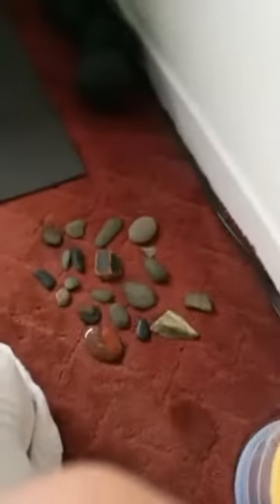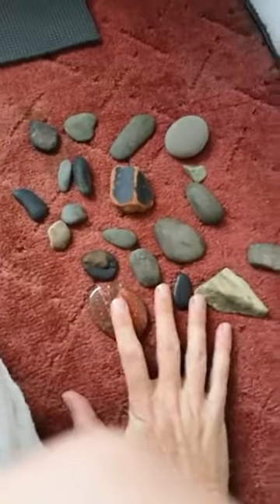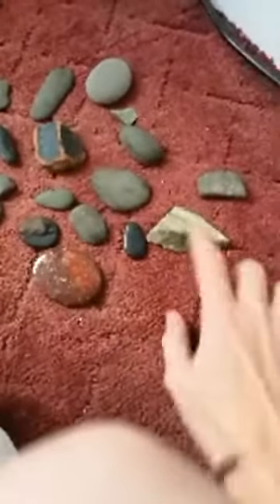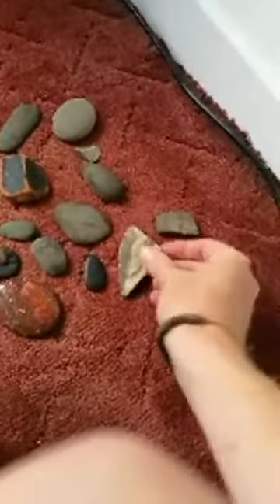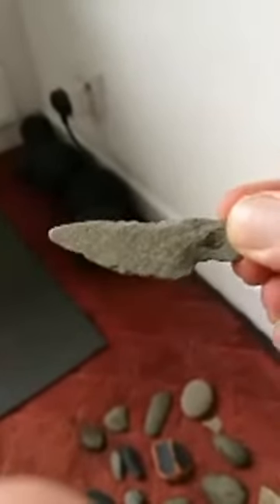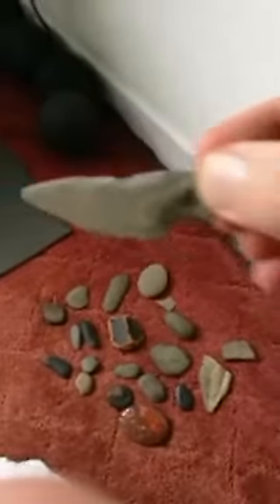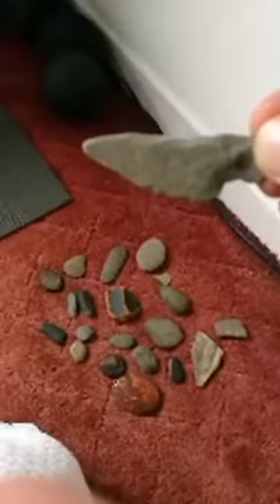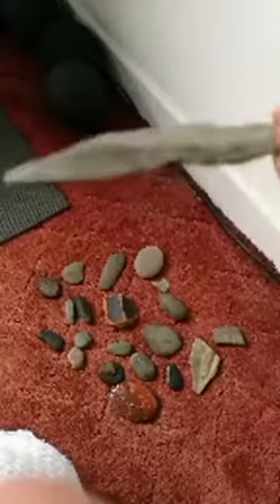Pressure Point Foot Massage and Relaxation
Using found stones indoors to stimulate the feet to provide a feel good sensation and a nice workout for the feet and toes.  Release nitrous oxide into your blood stream and feel good!